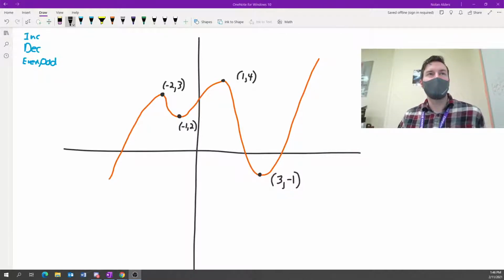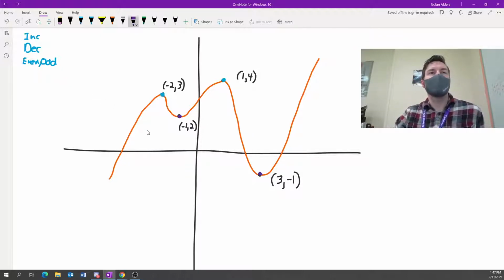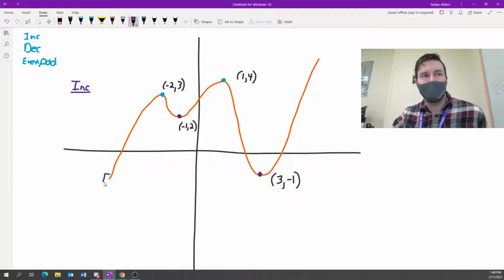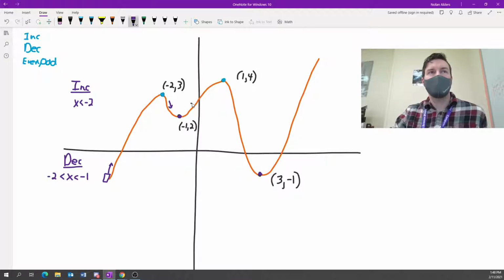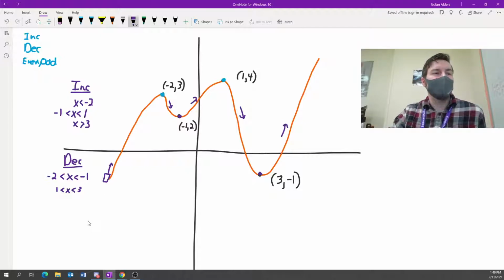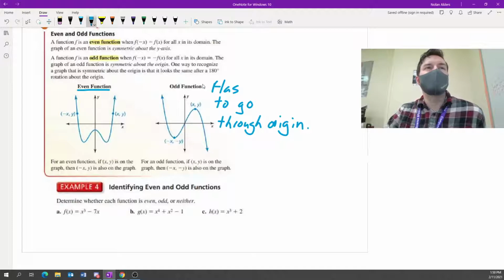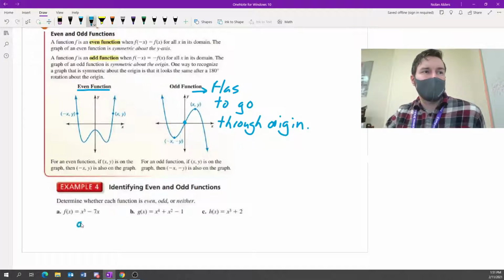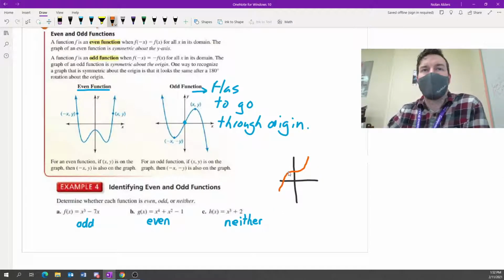Analyzing Graphs of Polynomial Functions (Part 2)